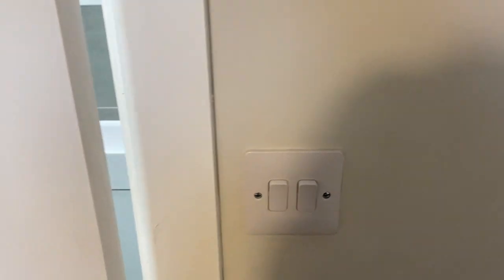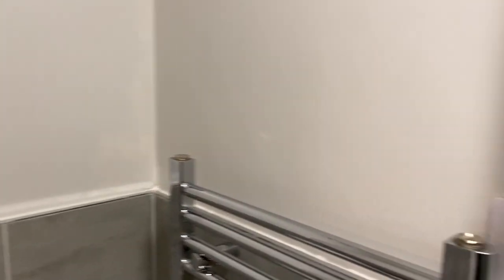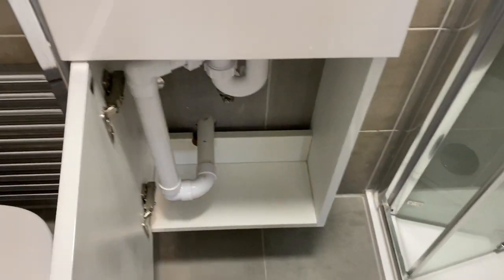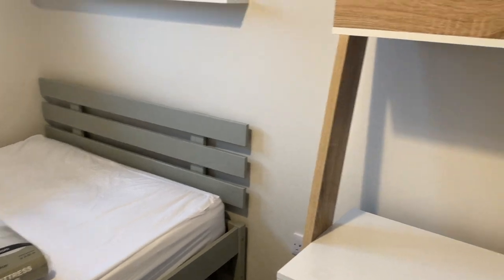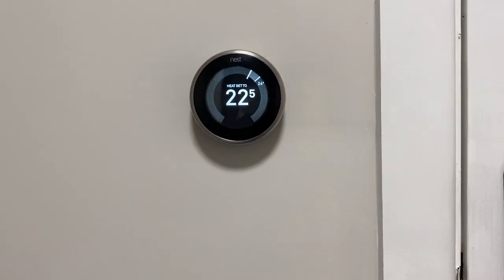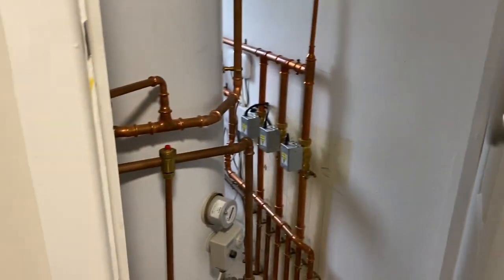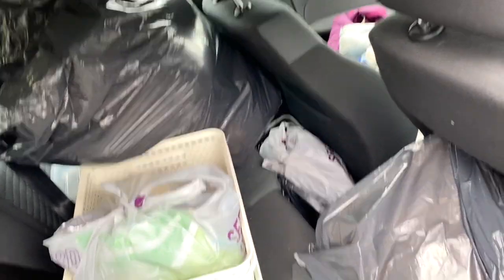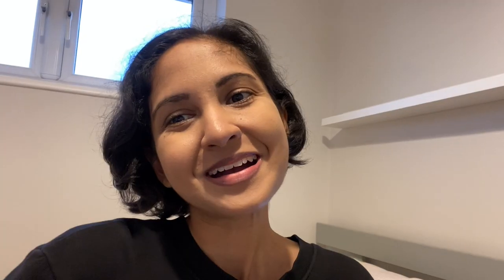Junior Doctor - New House Tour | WHAT £700 RENT LOOKS LIKE IN WINCHESTER (UK) | AD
✿ About me:
What is my ethnic background?
Malaysian tamil

I am a full-time doctor

What is my medical speciality?
Acute internal medicine

What is my current grade?
I am a medical registrar in UK.

Which medical school did I attend?
Newcastle University UK.

Music
Just stay- Aakash Gandhi